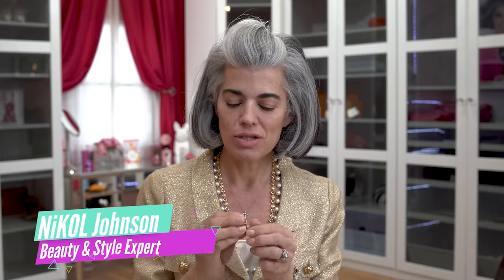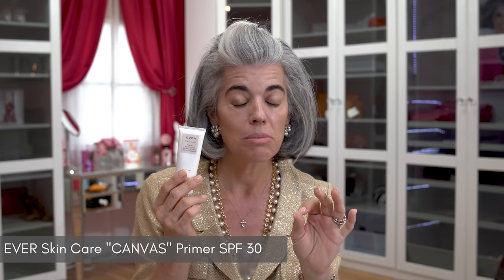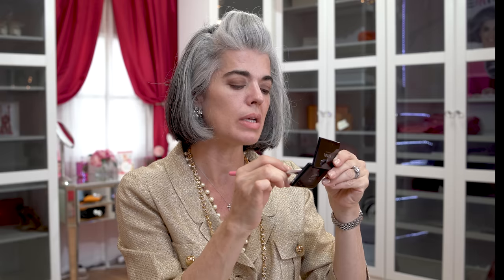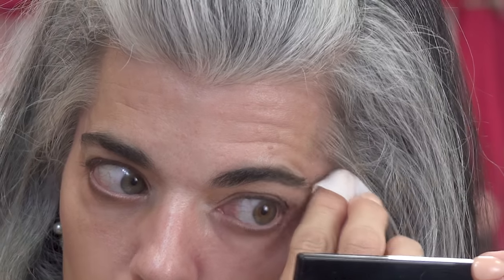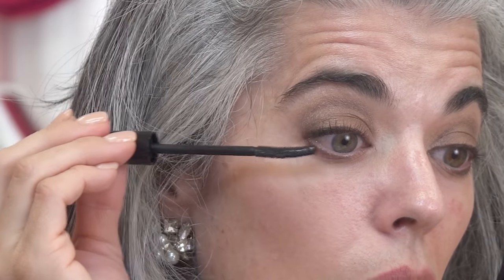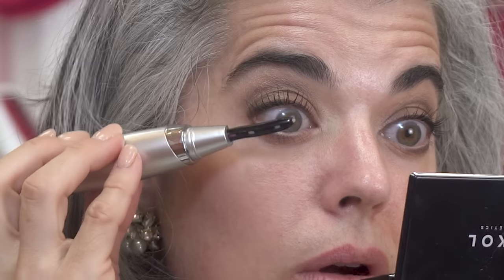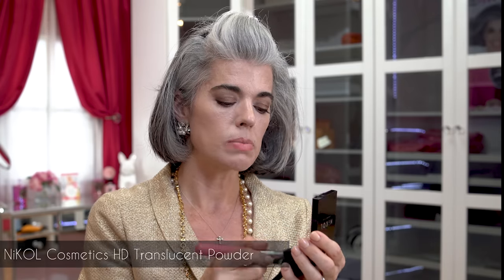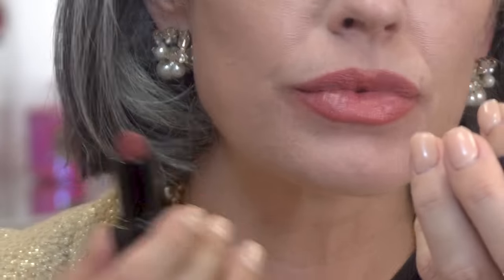My #1 HOLIDAY MAKEUP TIP FOR WOMEN OVER 50 | Nikol Johnson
PR Products Send to:
2771 East Oakland Park Blvd
Suite 9